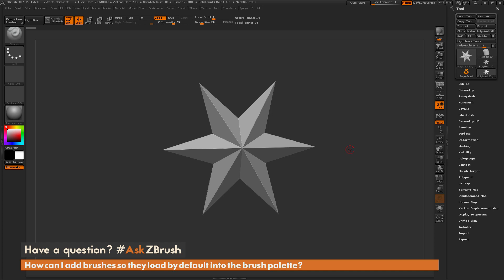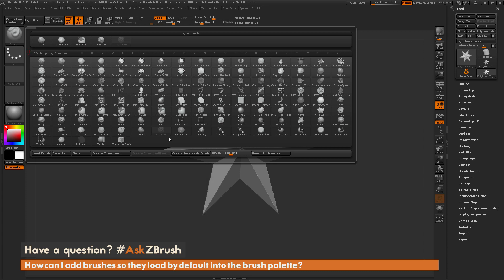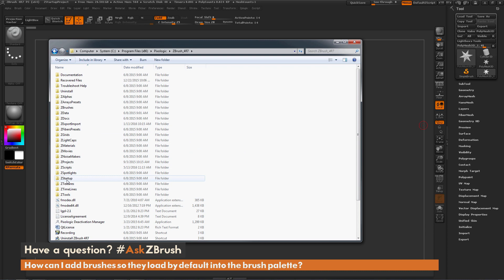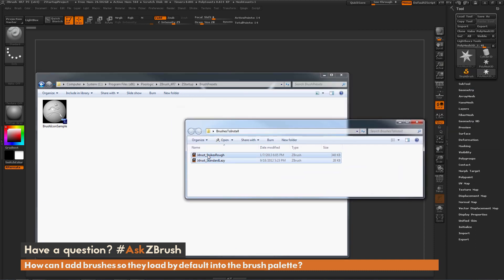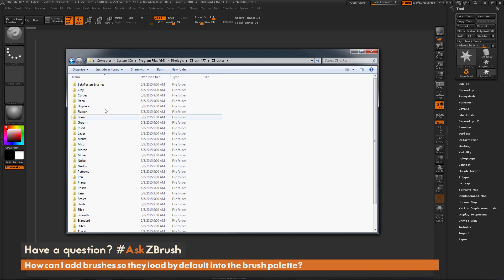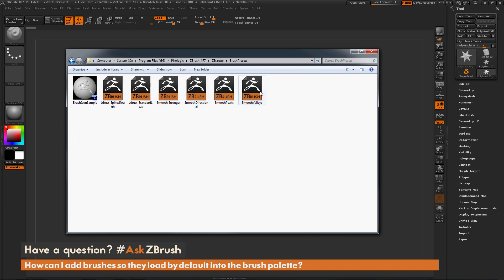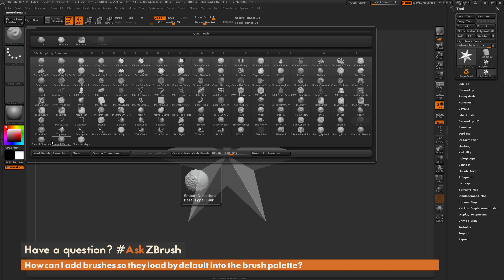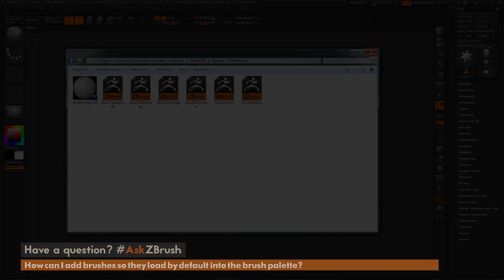AskZBrush: “How can I add brushes so they load by default into the brush palette?”